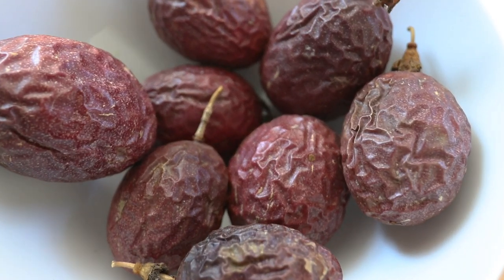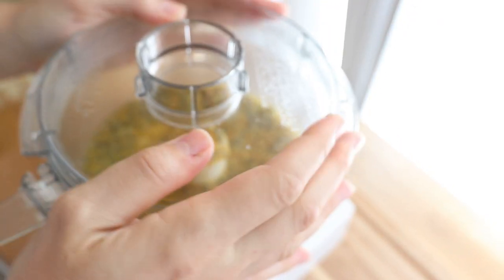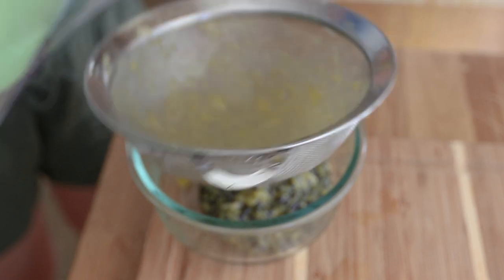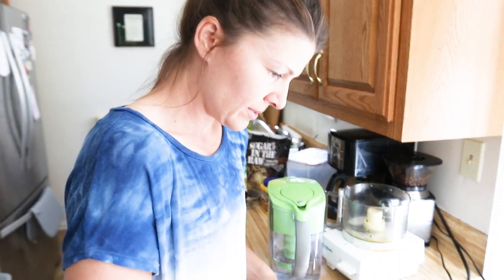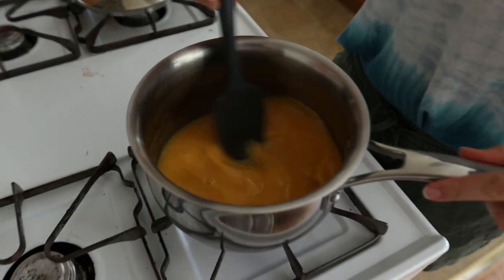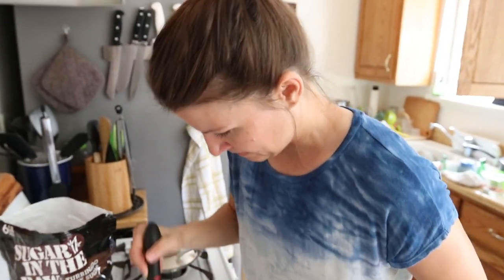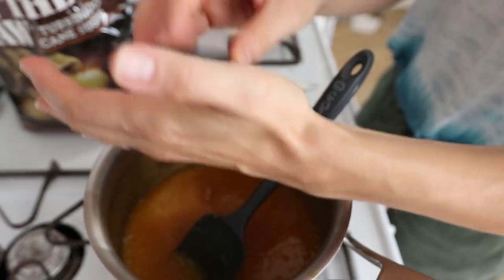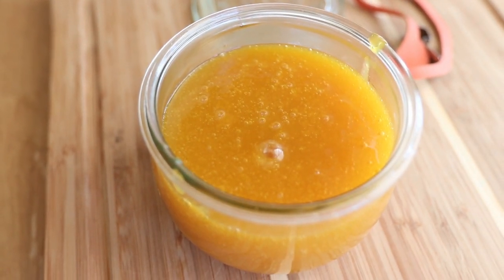Passion Fruit Sauce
We set out to make something tropical, fresh, and delicious. Passion Fruit is one of those flavors that you can not ignore. We've traveled the world, and we always come back to the this amazing flavor. Check out our recipe for turning passion fruit into a sauce. It goes great on just about everything.